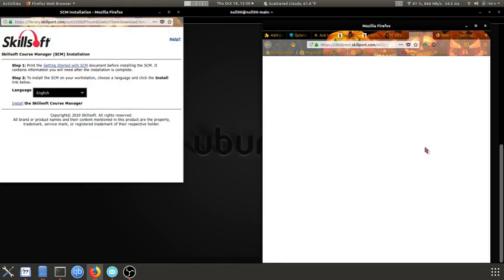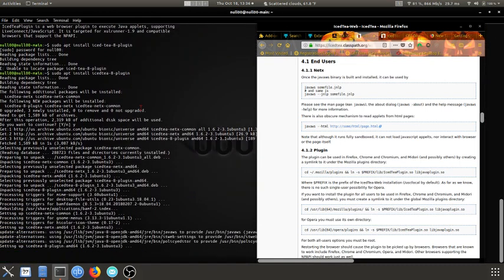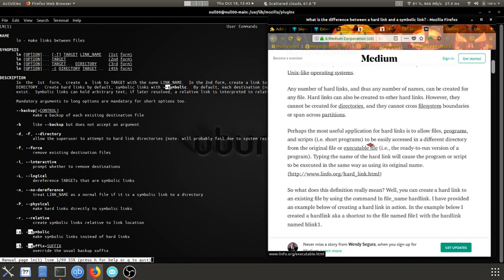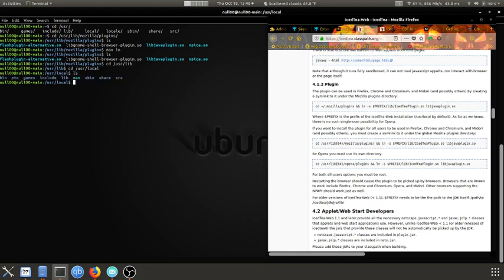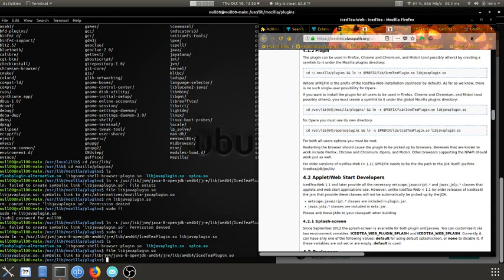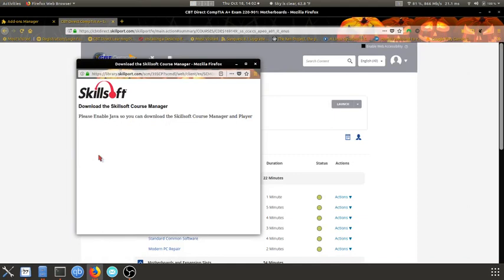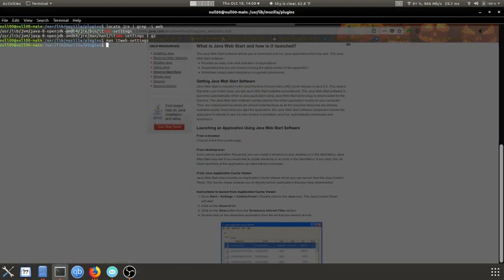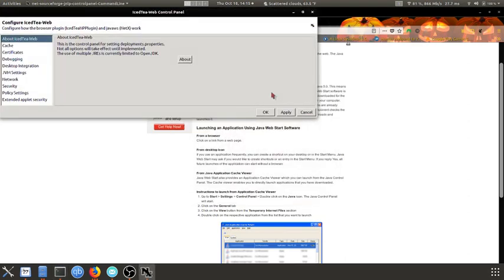JavaPlugin: Part1 Disaster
I clumsily try to enable java plugin for the browser  and do not succeed.  Any CONSTRUCTIVE comments about CONTENT greatly appreciated